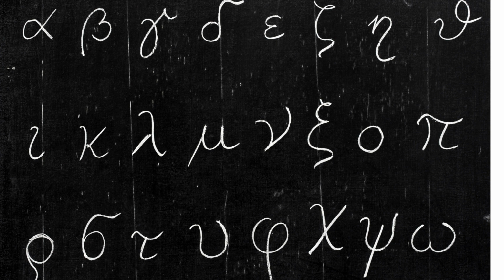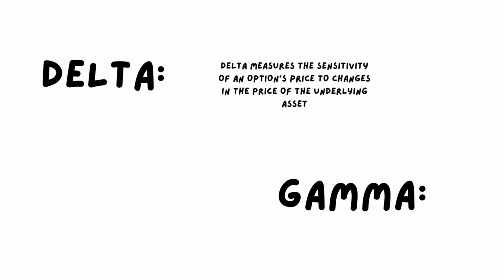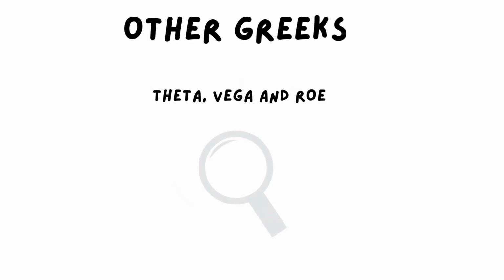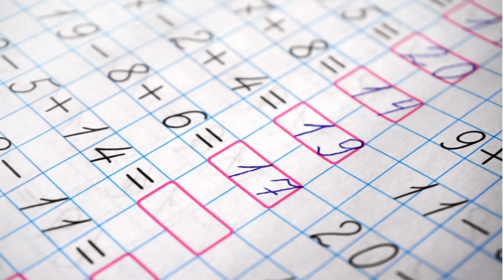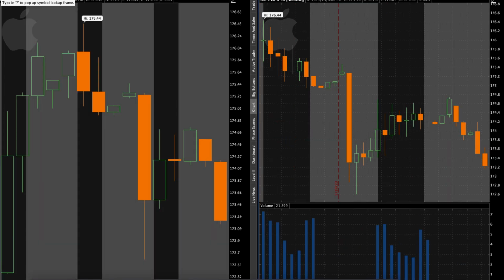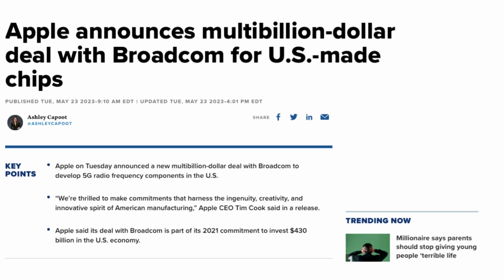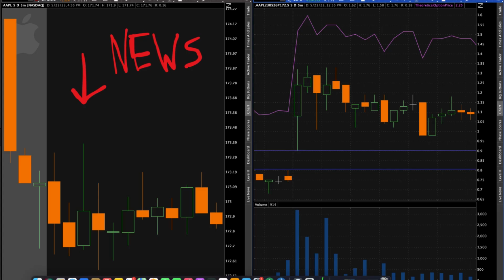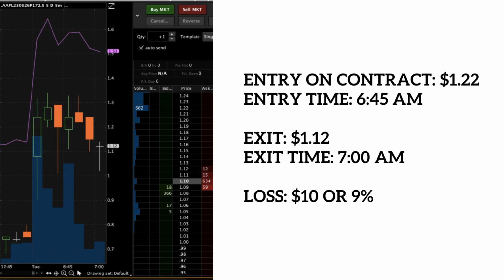Benny the Finance Dog Loses + Delta and Gamma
In this video, Benny the Finance Dog shares his losing trade on 5/23/23.  Benny also supplies some information about the Greeks and how they are factors into the price of an option.

By following Benny's tips, you can help to protect yourself from losses and improve your chances of making money in the markets.

This video is a great resource for anyone who is interested in learning more about day trading. Benny's clear and concise explanation makes it easy to follow along. He also provides some valuable tips that can help you improve your own day trading results.

If you're interested in learning more about day trading, I encourage you to watch this video. It's a great way to learn from a successful trader and get started on your own journey to day trading success.